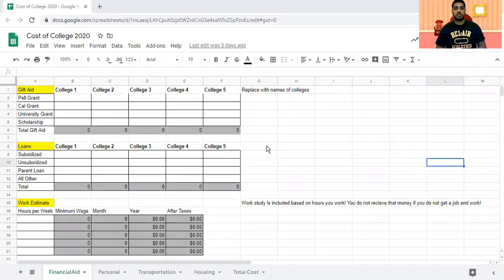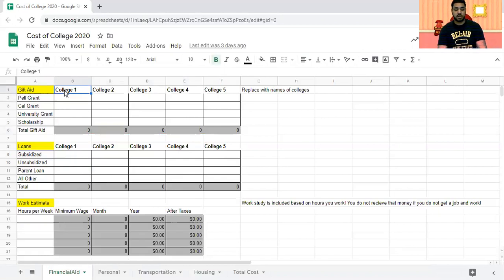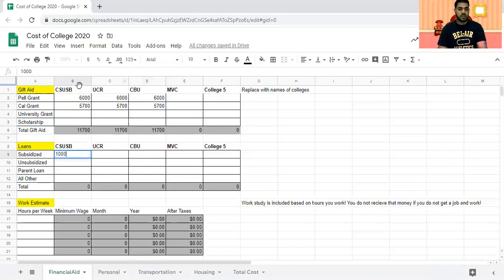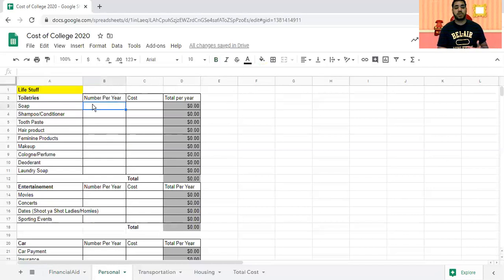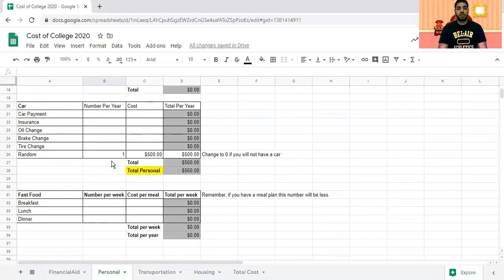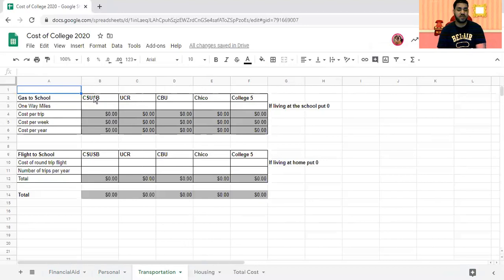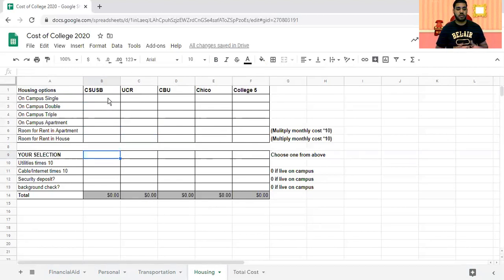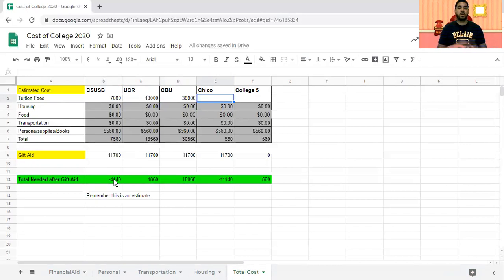Cost of College Project